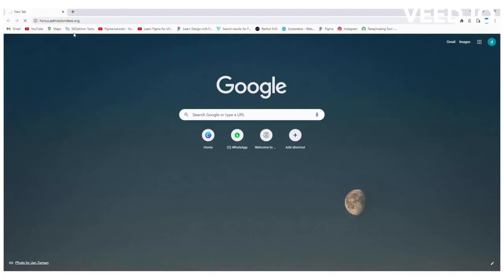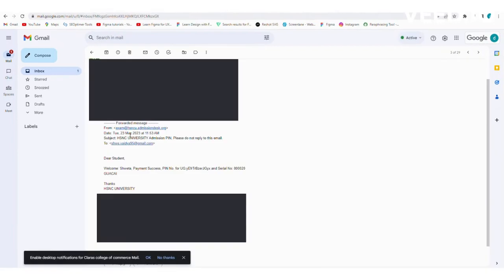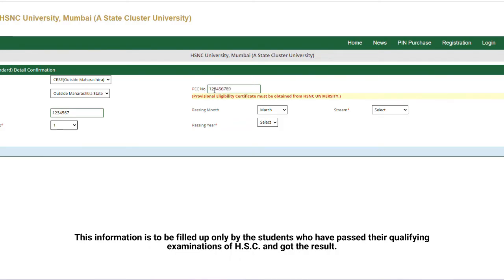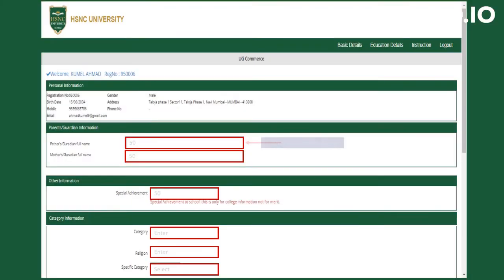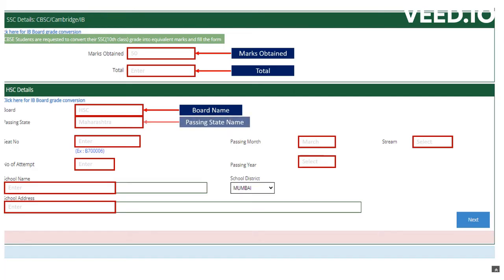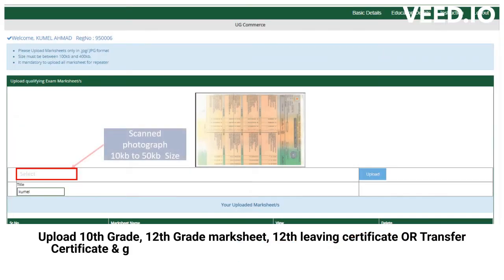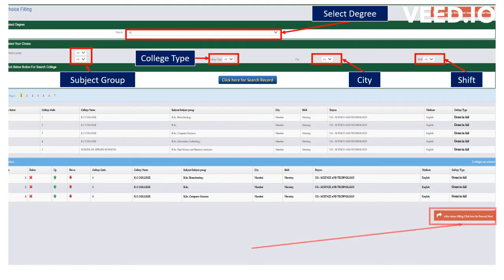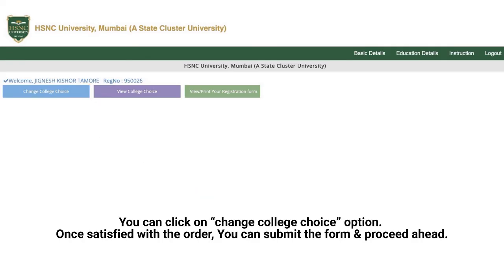HSNC University ( Mumbai ) Application form tutorial